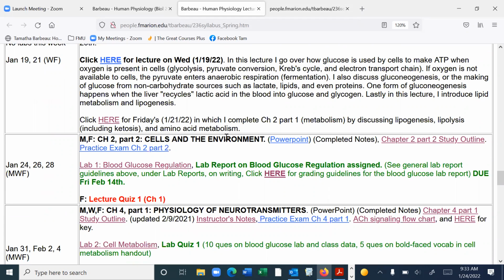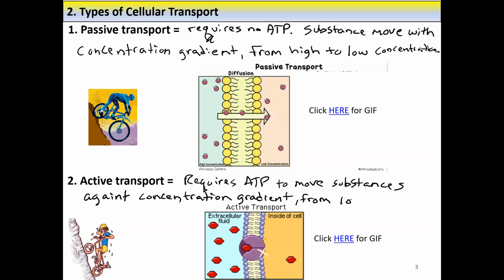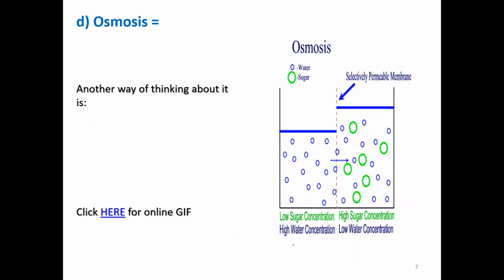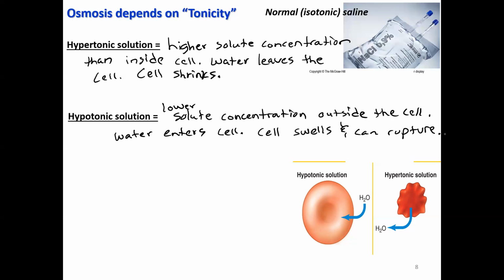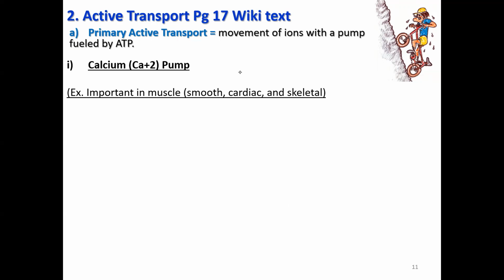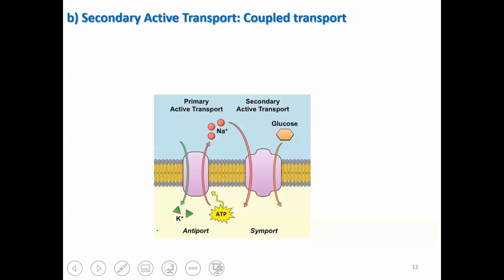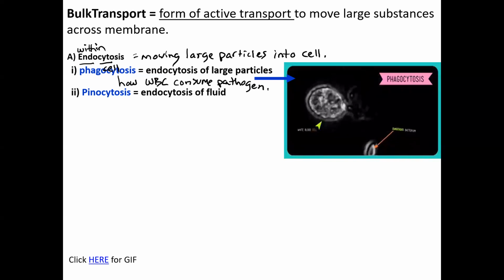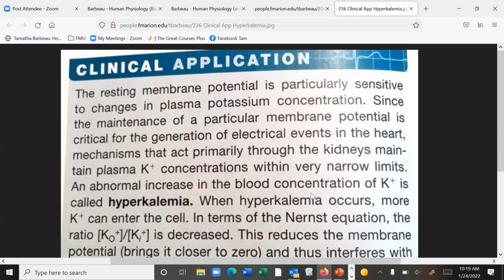Human Physiology lecture - Mon 1/24/22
In this video lecture I discuss how cells transport material across their membrane. This discussion includes 5 forms of passive transport (simple diffusion, diffusion with ion channels, facilitated diffusion with protein carriers, osmosis, and filtration). Then active transport is covered, including pumps for ions like Ca+2, H+, and Na+/K+ pumps. Active transport also include co-transport (symport) and counter-transport (antiport). Lastly I discuss the ions involved in cells forming an action potential and resting.